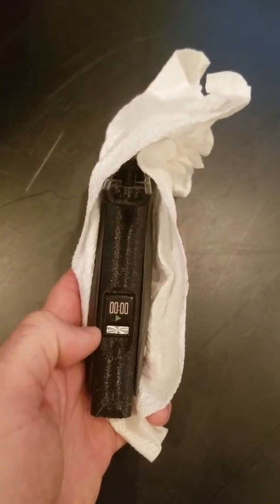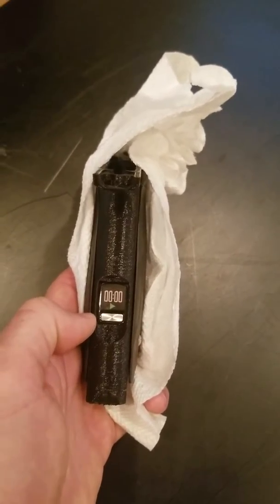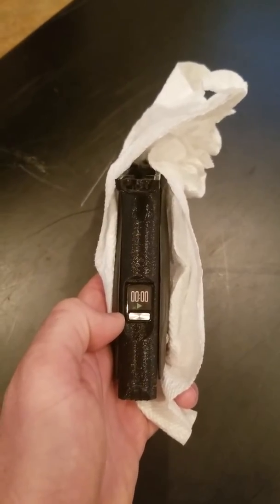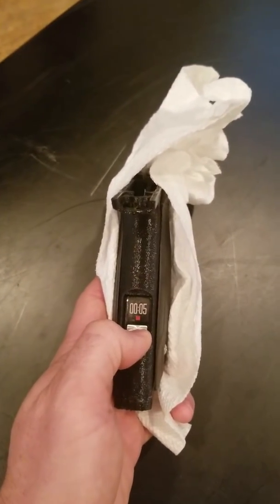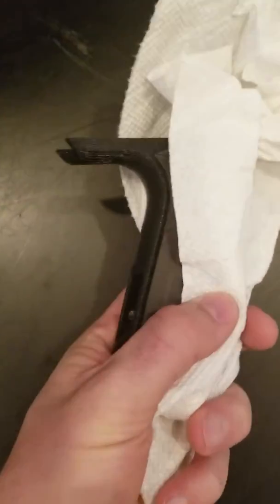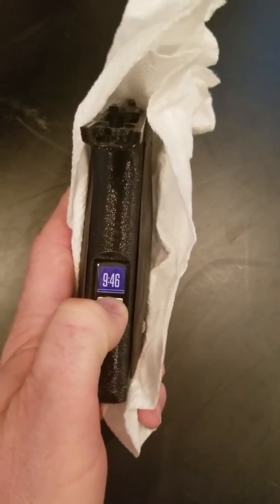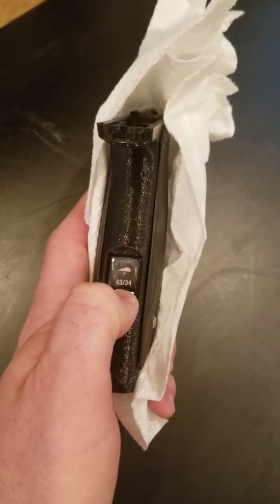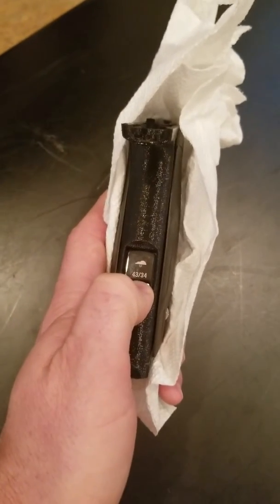Adrenaline Shocker CVO timer in action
This is one of the mods on our upcoming Shocker. It is installed on a protoype frame.